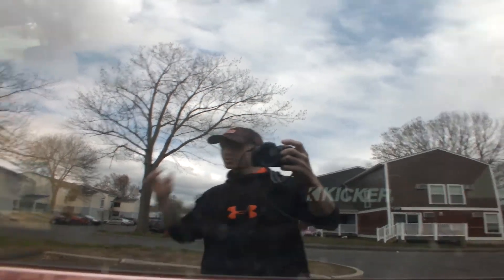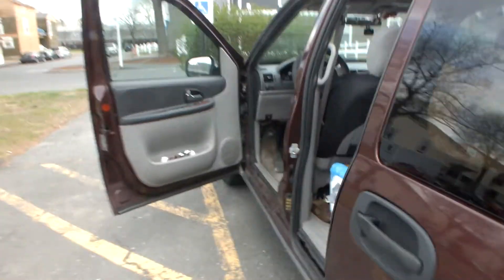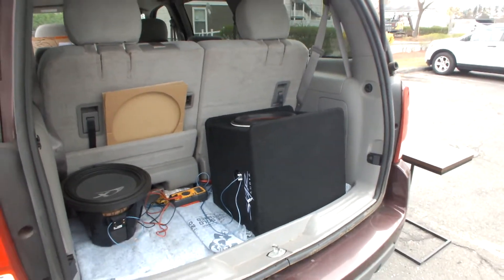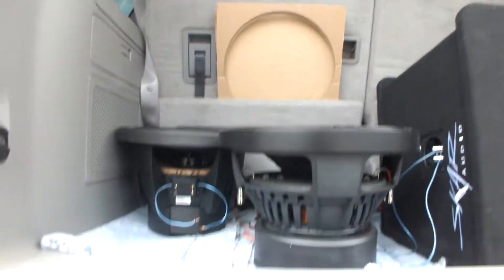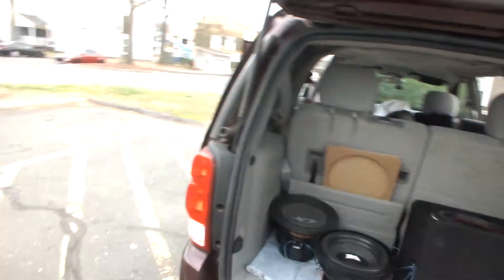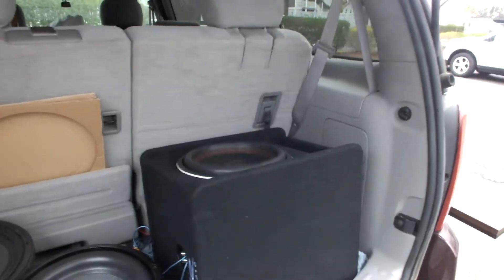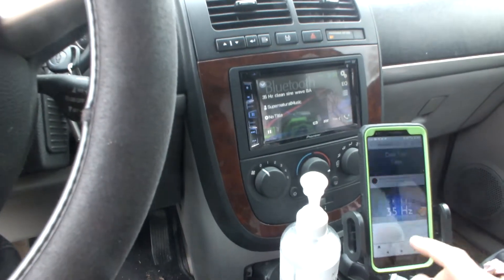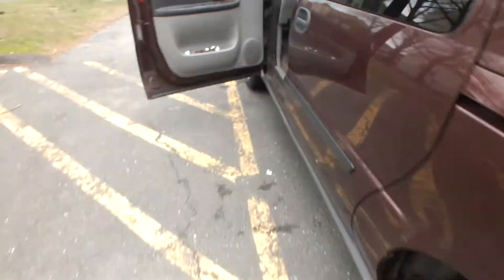American Bass Titan 1244 Skar Audio Alpine MRP M 850 First bump Watch til the END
Fist time just after opening the box with you all.